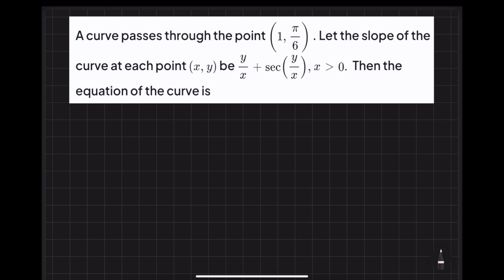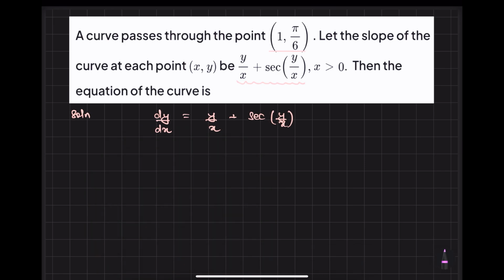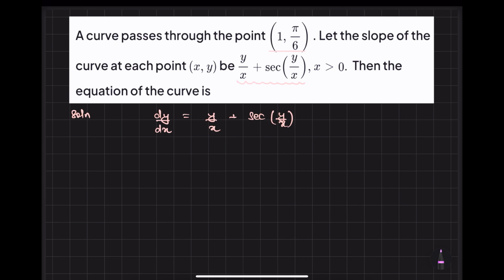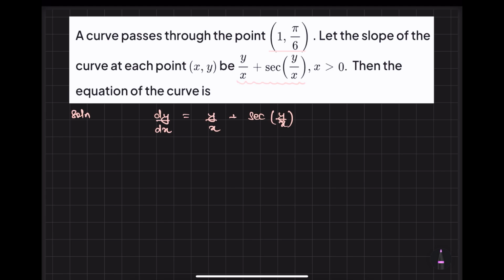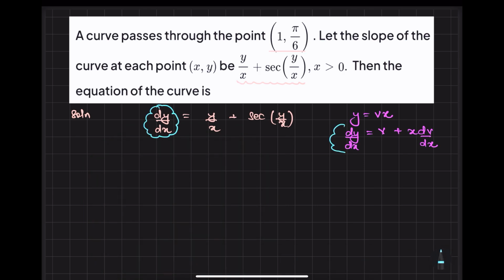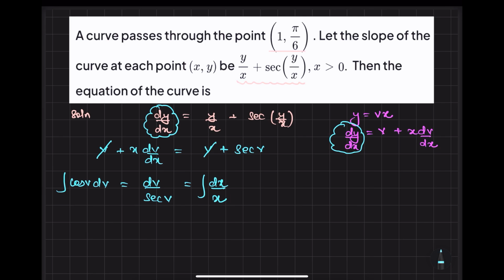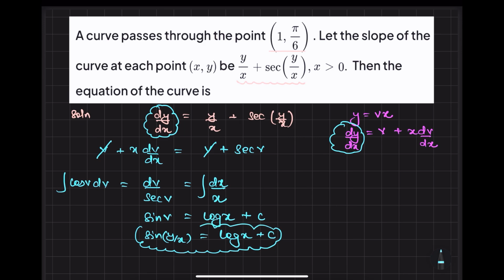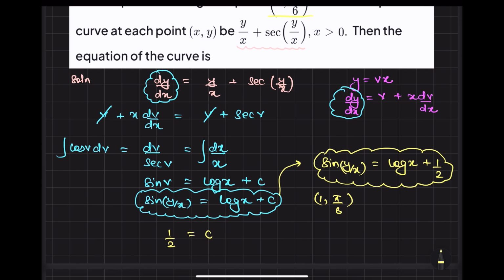E2_A curve passes through the point (1,pi/6). Let the slope of the curve at each point be y/x+Secy/x